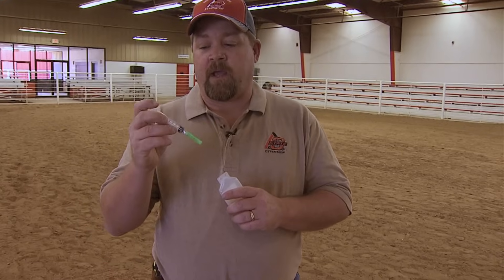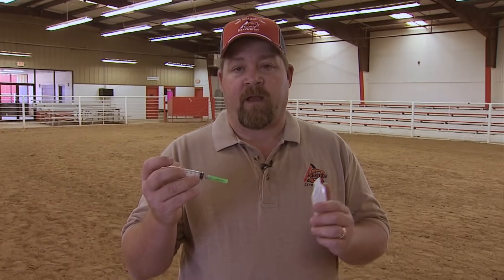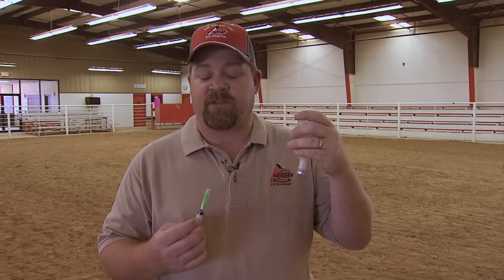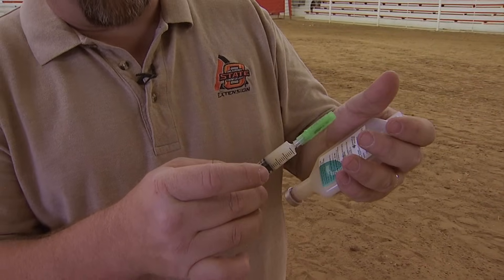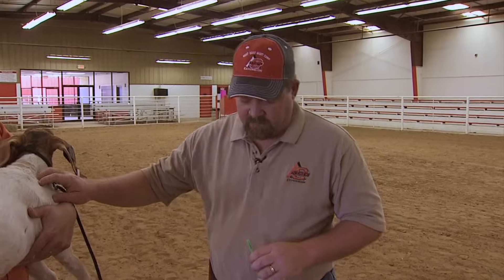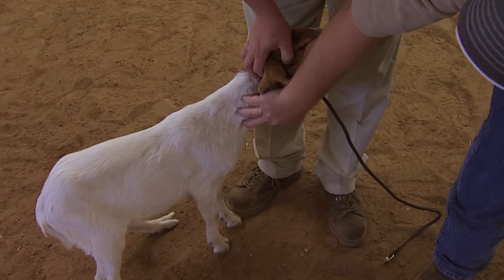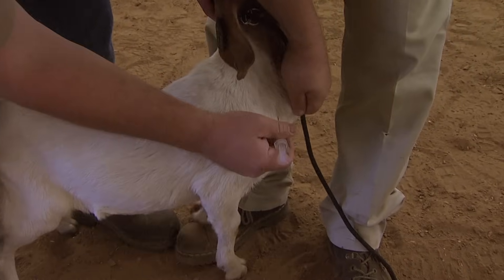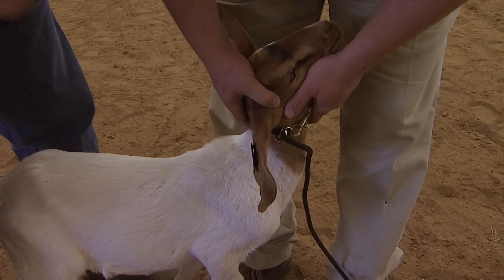How to Give Medication to Goats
JJ Jones OSU Southeast Area Ag Economist presents the proper way to administer medication to goats when giving the medication as a shot. JJ talks about how to read a label, how to draw the medication and where to give medications. JJ also talks about the difference between intramuscular and subcutaneous shots. This is one of the lessons taught at the OSU Meat Goat Boot Camp.